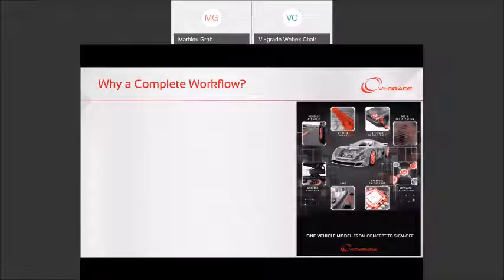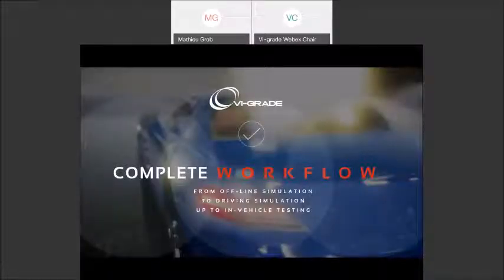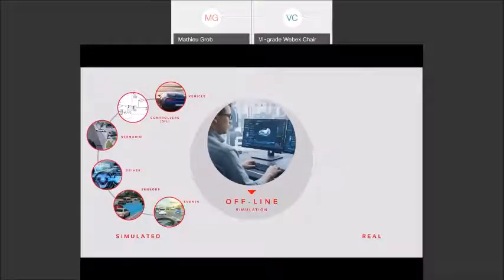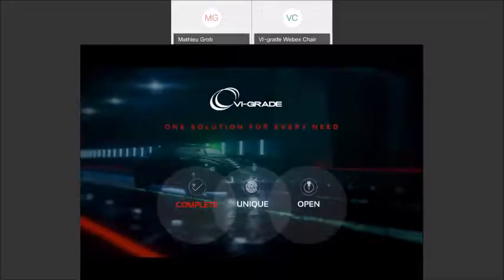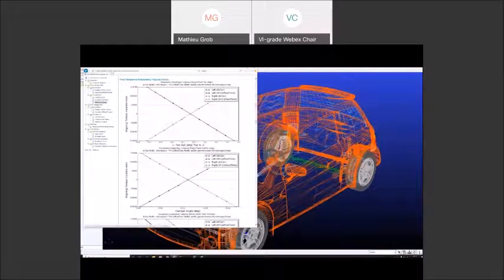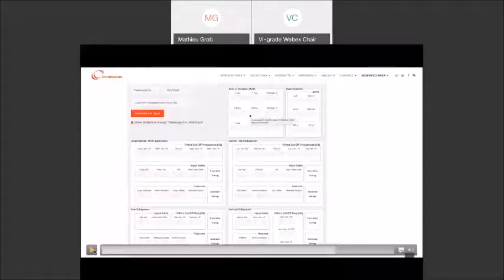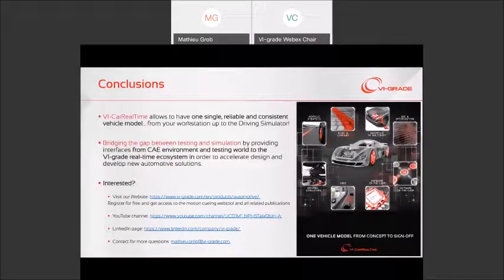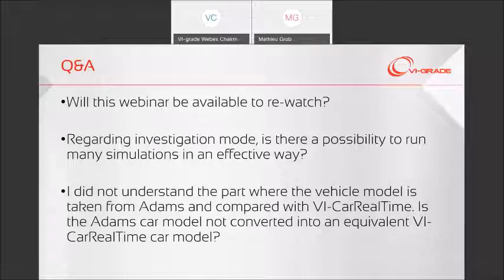VI-grade COMPLETE WORKFLOW Webinar | May 29 2020